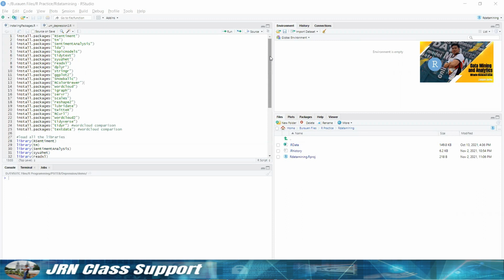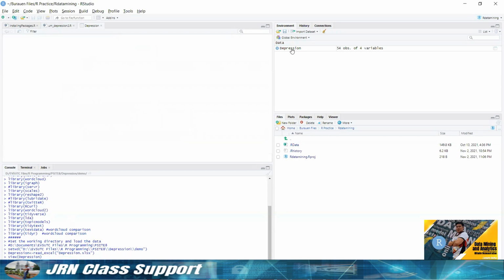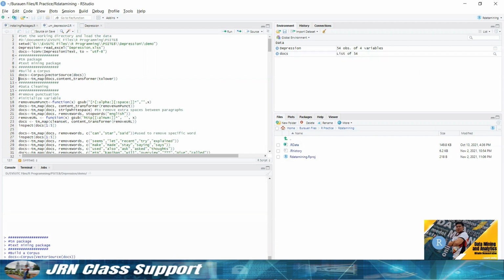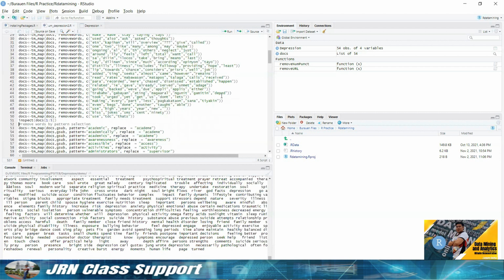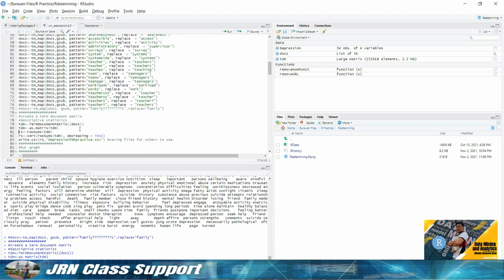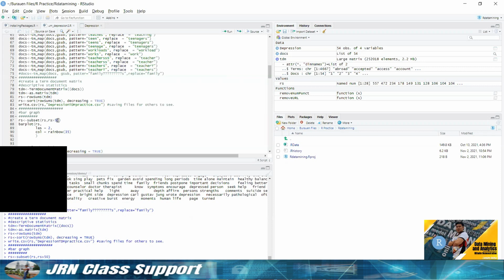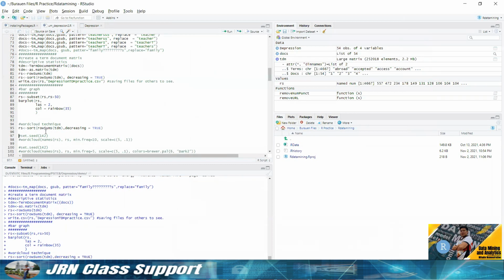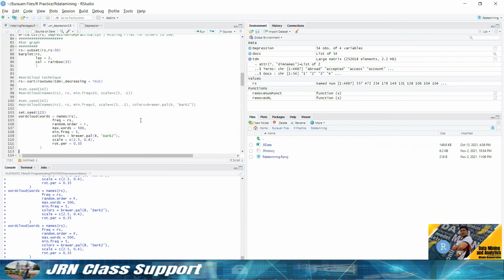Descriptive Statistics RStudio Data Mining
Data Mining and Analytics
This video highlights the classroom lecture discussion into a simplified video demonstration on the descriptive statistics using barplot and data visualization using wordcloud.

RStudio application using Text Mining and wordcoud packages were used in the video demonstration.